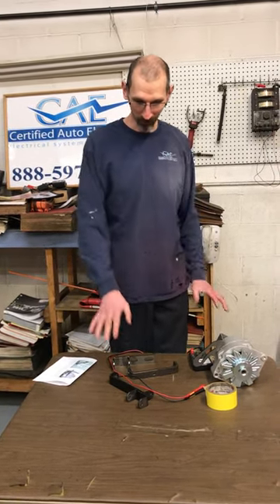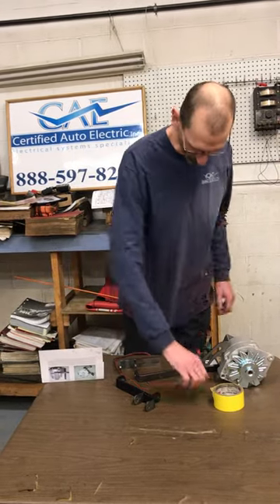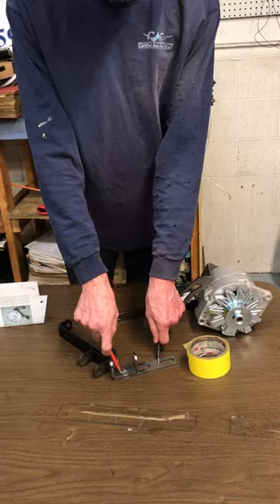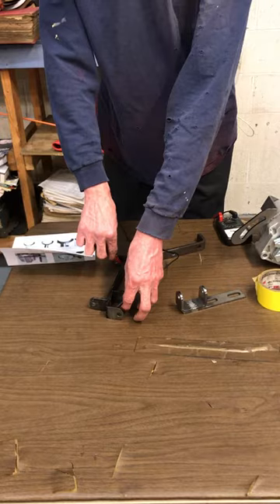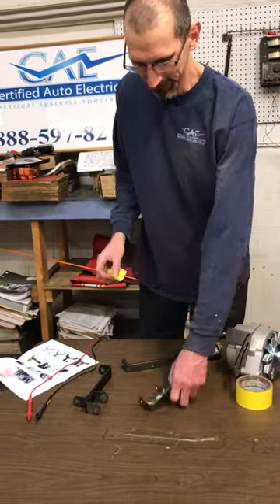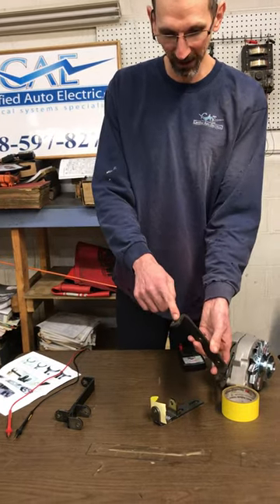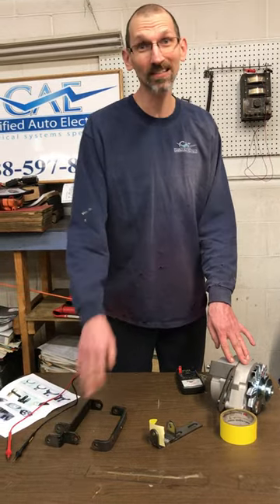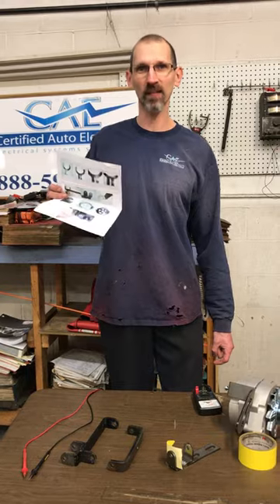Alternator Bracket Painting Warning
We sell quite a few alternator brackets to replace generators on older vehicles. If the brackets are not properly painted it can lead to people thinking that they have installed a defective alternator. This video will hopefully help eliminate some unnecessary return.